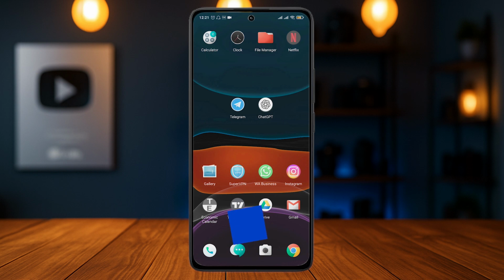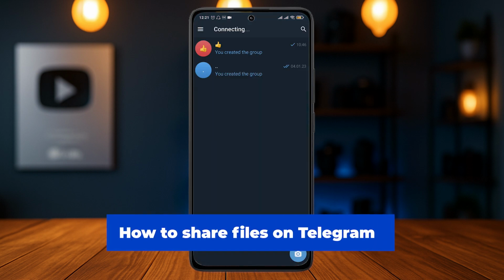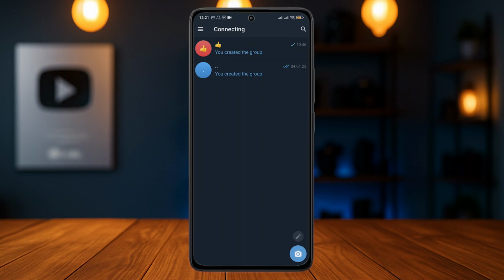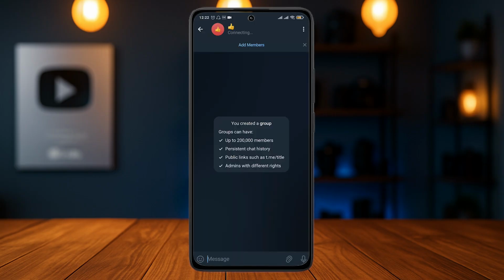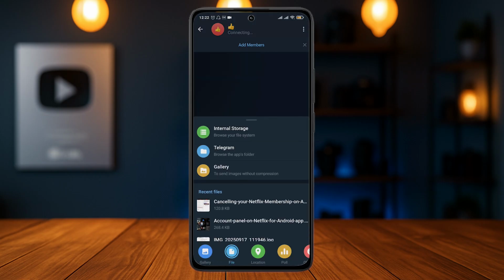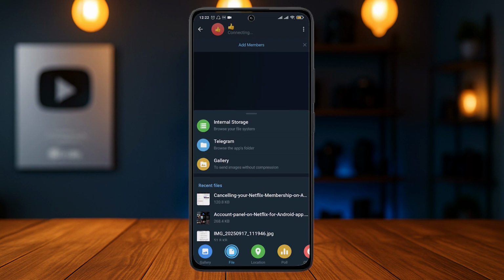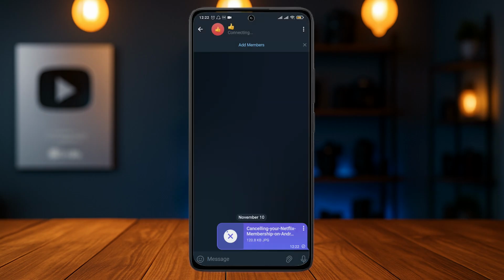How To Share Files On Telegram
In this video, let me show you the way to share files on Telegram. Whether you want to send images, videos, PDFs, or other types of files, Telegram makes it quick and easy to share them with friends or groups.

The first step is to open the chat where you want to send the file. This can be a one-on-one chat or a group chat, depending on who you want to share your content with.

Once you’re inside the chat, tap on the paperclip icon to open the attachment options. Here, you’ll see the option called File, which lets you browse either your gallery or your phone’s file manager to select the document you want to send.

After choosing your file, simply tap the send button, and your file will be delivered instantly. Telegram ensures smooth file sharing with minimal delay, making it ideal for both personal and professional communication.